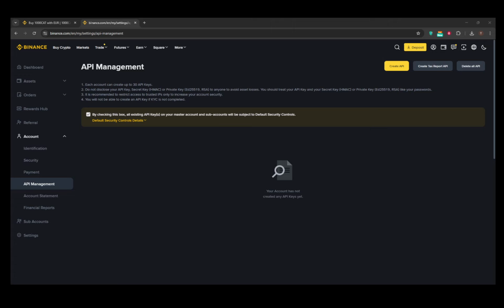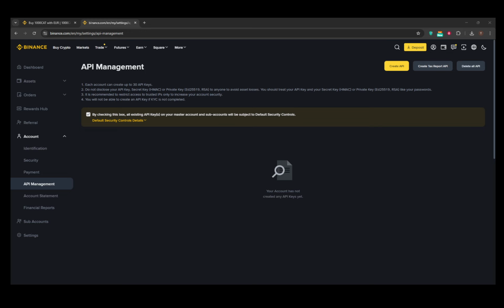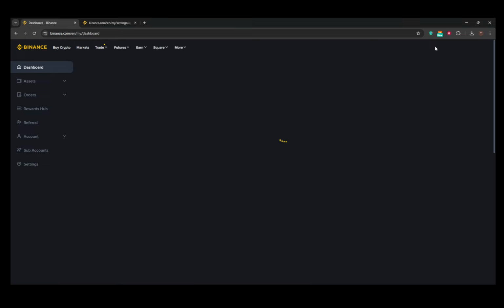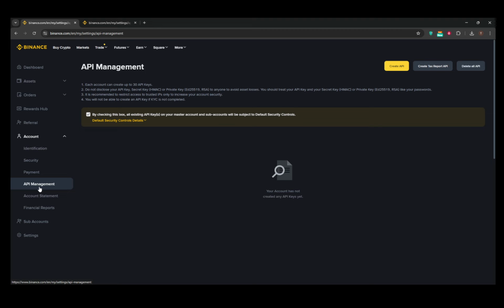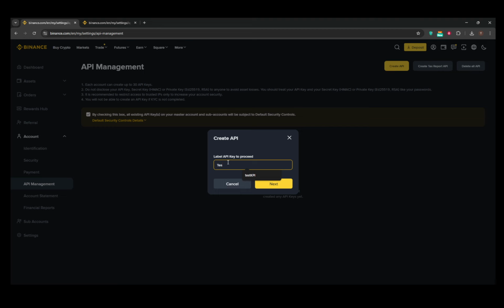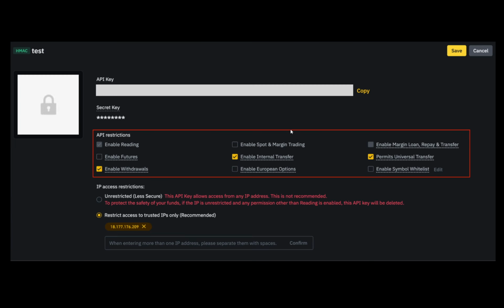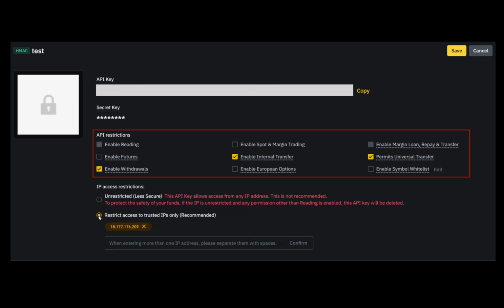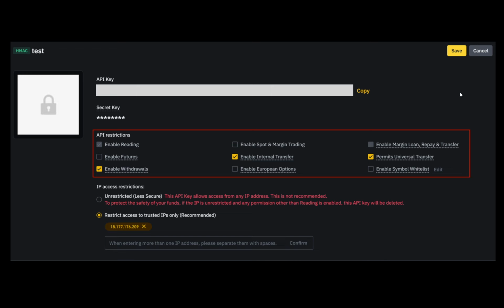How To Add Trusted IP Address to Binance API Keys (Full 2025 Guide)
In today’s video we are covering: how to add a trusted IP address to Binance API keys, Binance API security tutorial, Binance 2025 tutorial, how to configure Binance API restrictions, Binance beginners guide, Binance trading bot safe setup, Binance API key management, Binance account security best practices, Binance developer tools, Binance trusted IP whitelist setup, Binance crypto automation safely, Binance risk management tips, Binance secure trading practices, Binance account configuration, Binance API permissions guide.